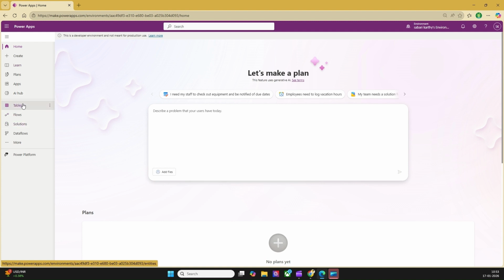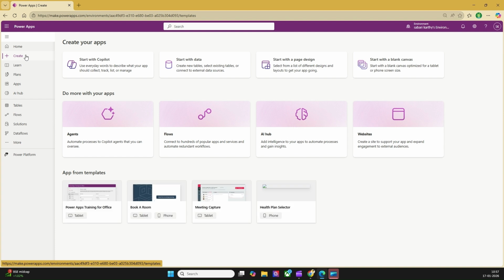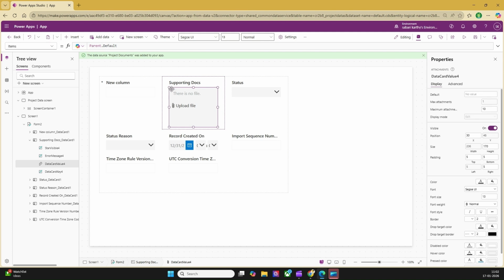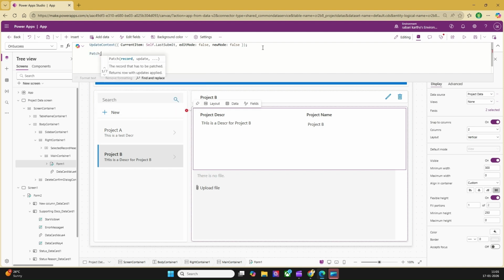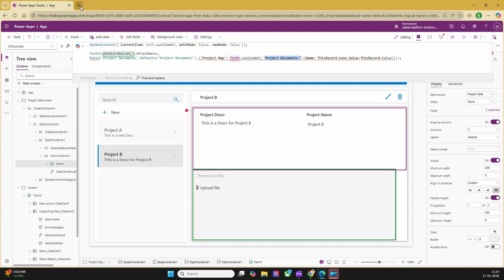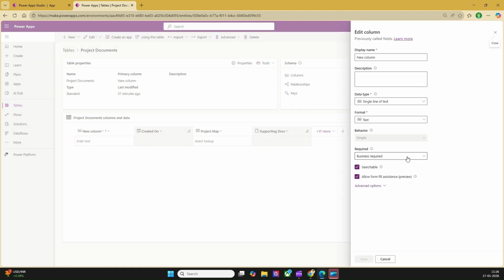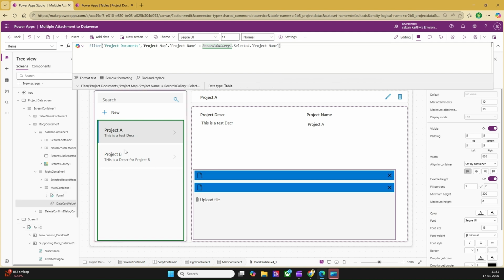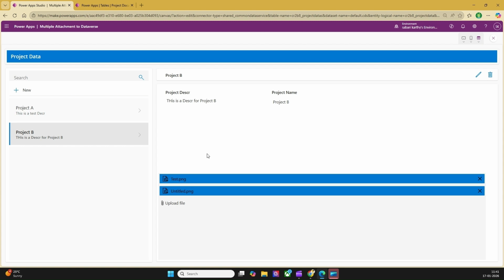Upload Multiple Documents to Dataverse in Power Apps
In this video, you’ll learn how to upload multiple documents to a Dataverse table in Power Apps step by step.

🔹 What you’ll learn:

How Dataverse handles file and attachment columns

Uploading multiple documents to a Dataverse table

Designing a scalable document upload solution in Power Apps

Best practices for storing files in Dataverse

Real-time demo with a working Power Apps example

This video is perfect for Power Apps developers, Dataverse beginners, and anyone building enterprise-grade apps using Microsoft Power Platform.